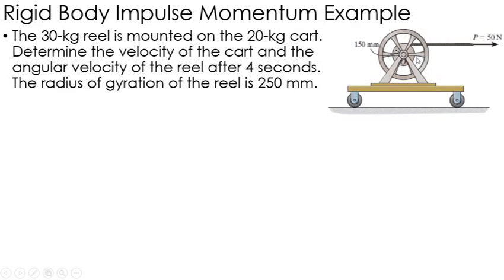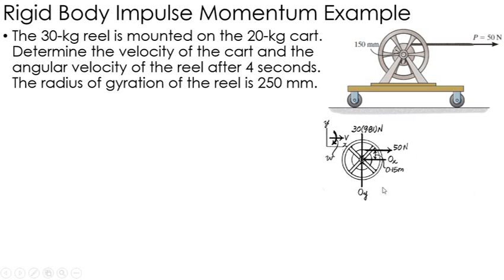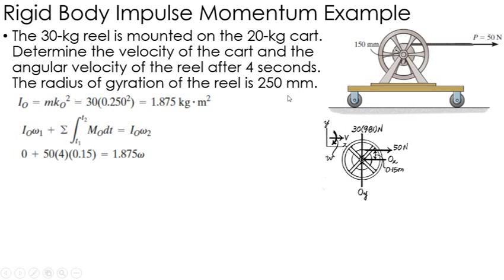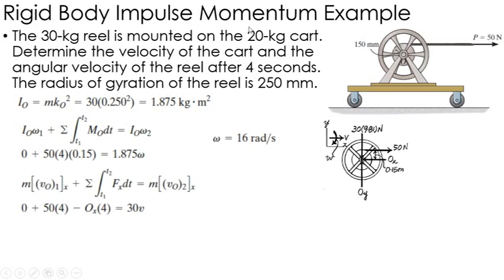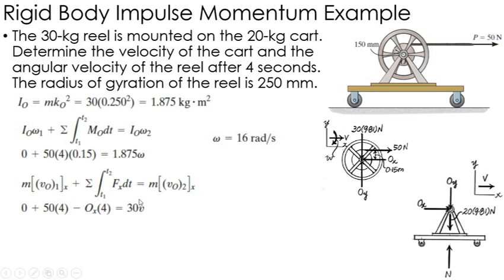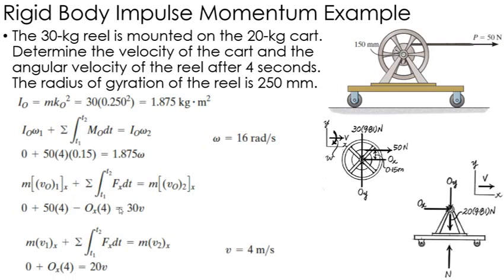Dynamics Example: Impulse/Momentum of Rigid Bodies